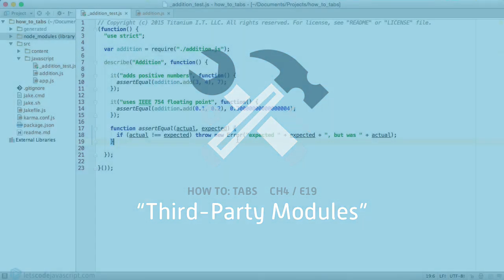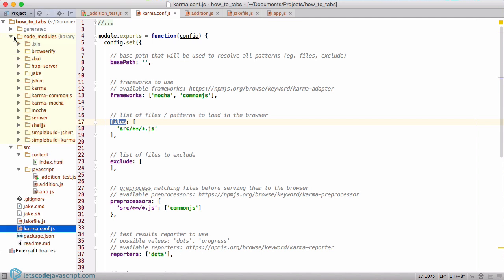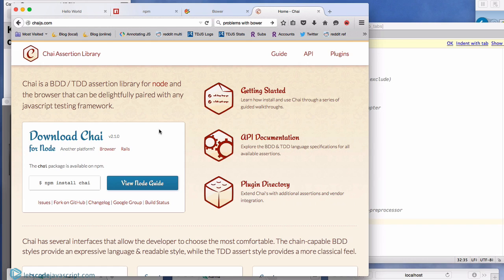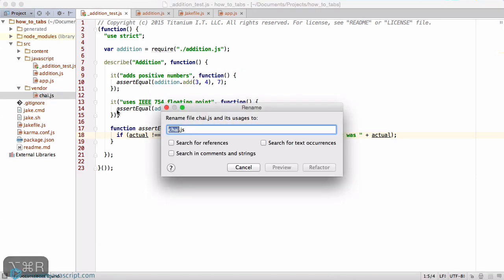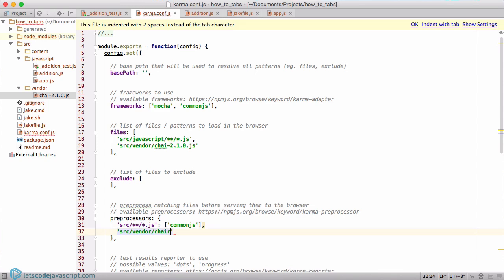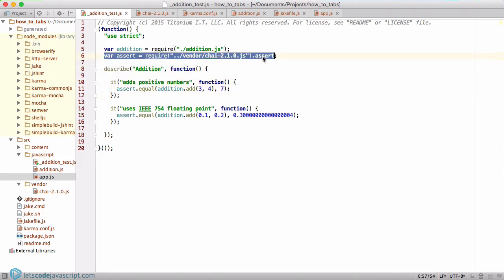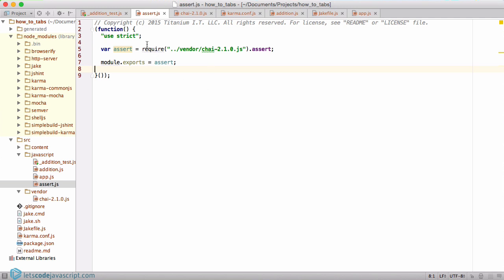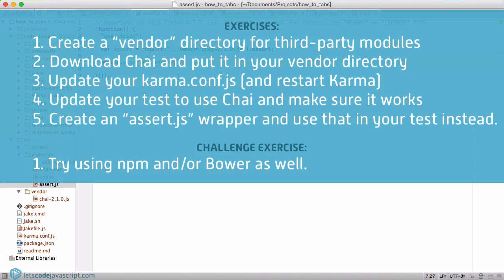19 Third Party Modules